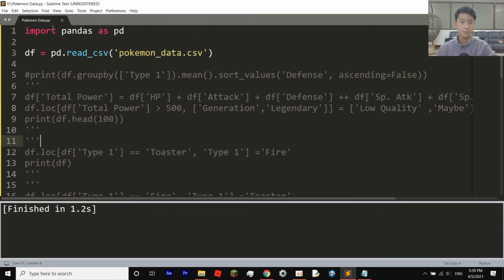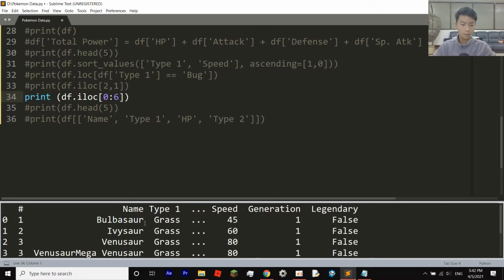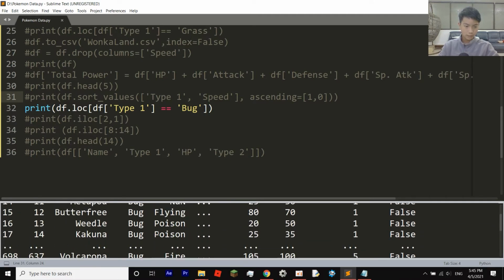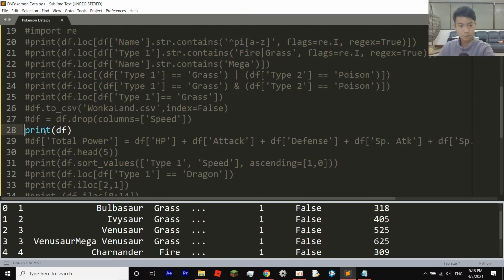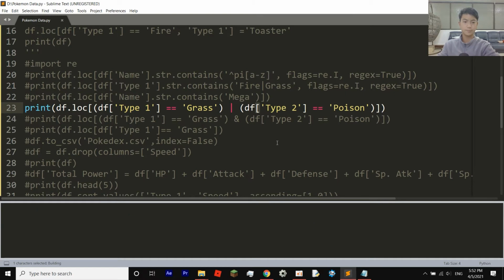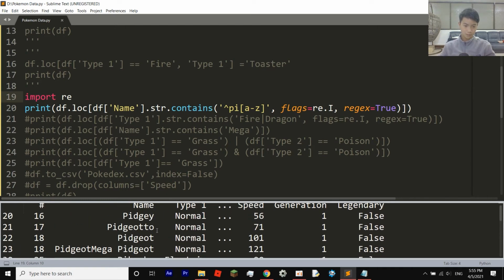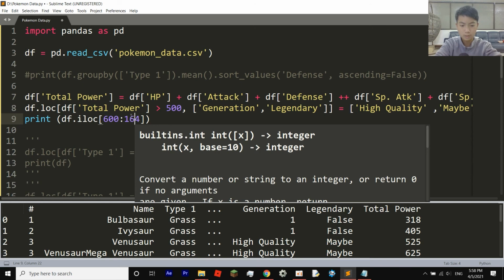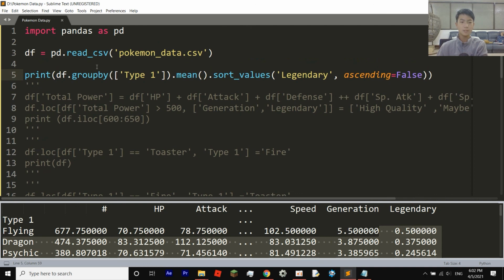Simple Pandas in Python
In this video I will be teaching you pandas in python, pandas is a plugin used for arrays. With pandas you can do many things with arrays, splitting them up, reading CSV files, and more. If you want to learn how to do this then watch the video till the end!